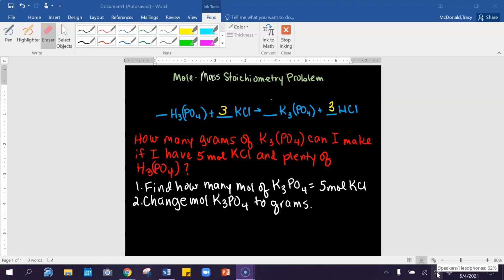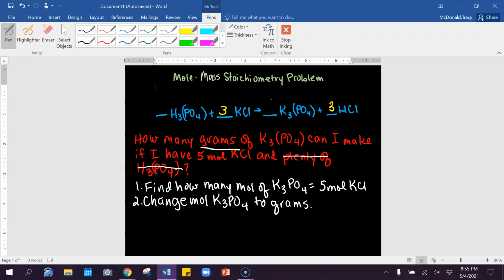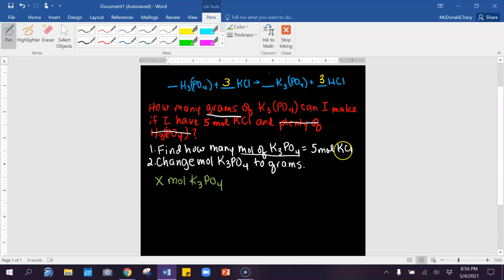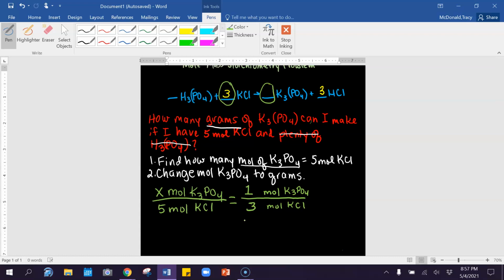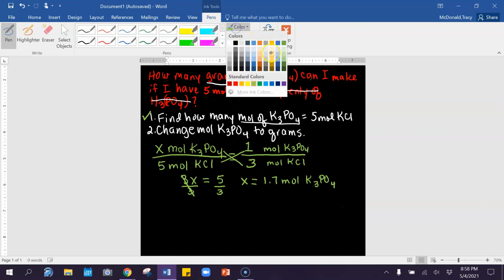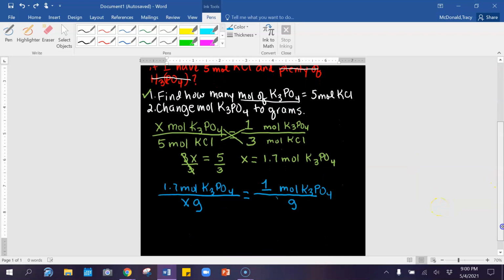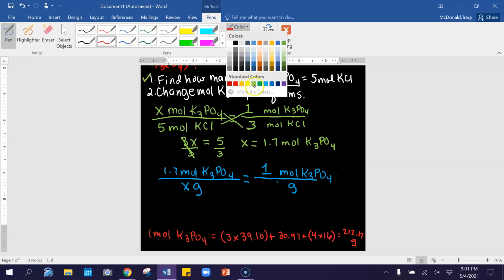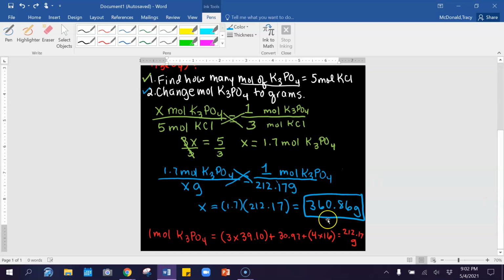McDonald. MoleMass Stoich